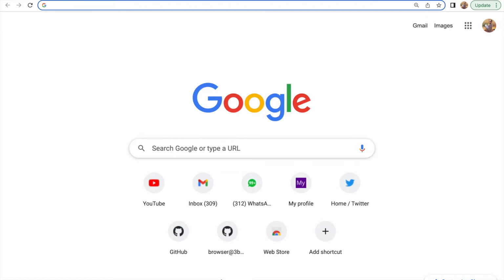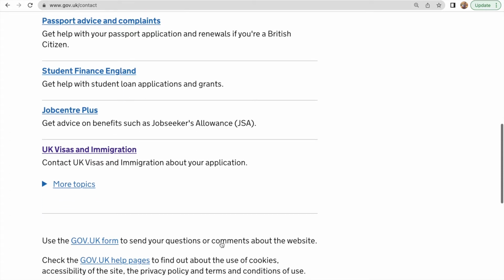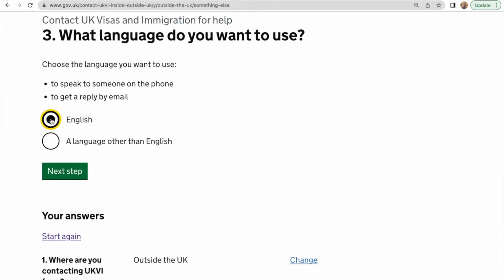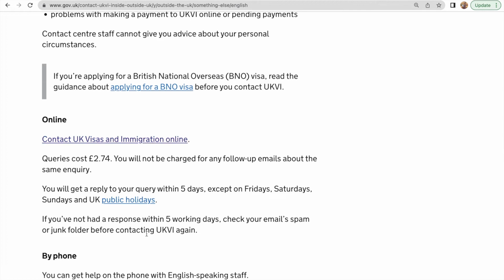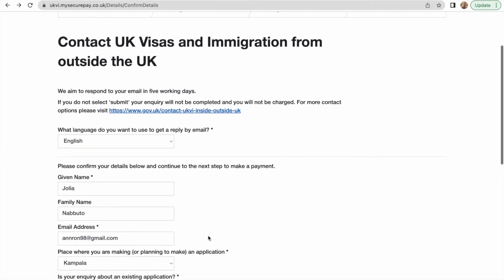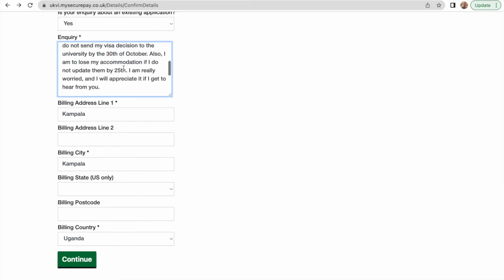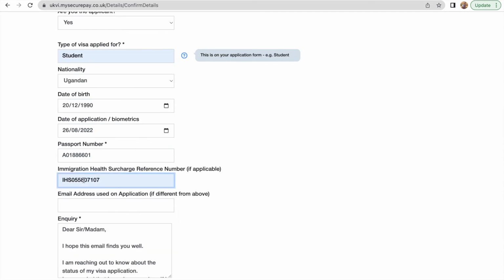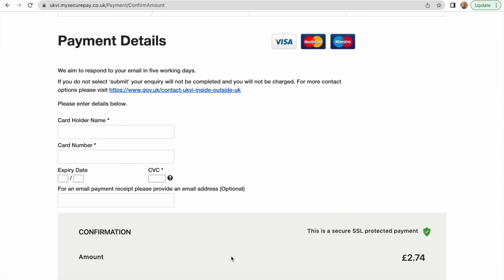How to make a paid inquiry to UKVI to Speed-up your UK visa Decision| Email or Phone available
How to Contact UKVI to Check your UK visa Status| Advice